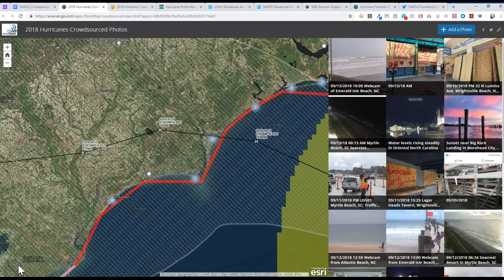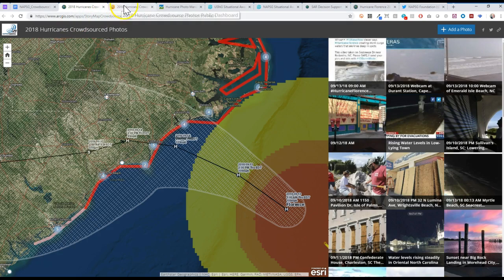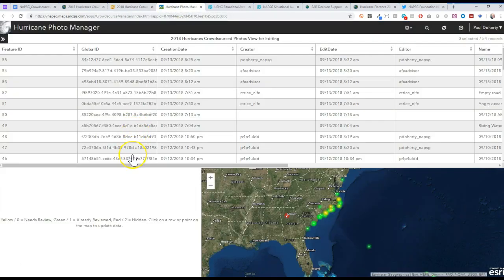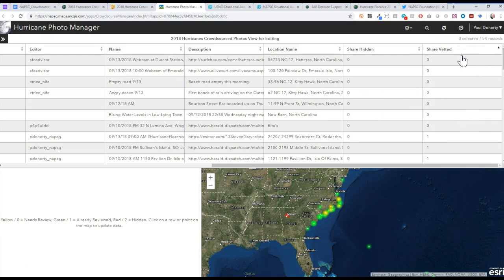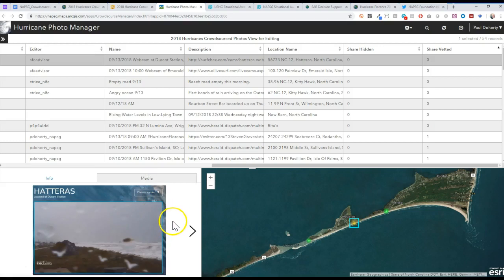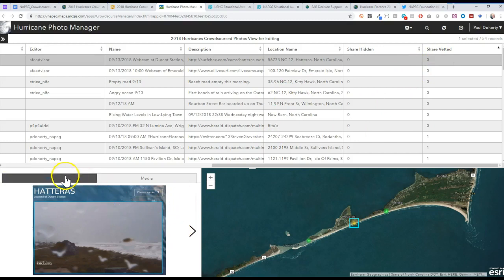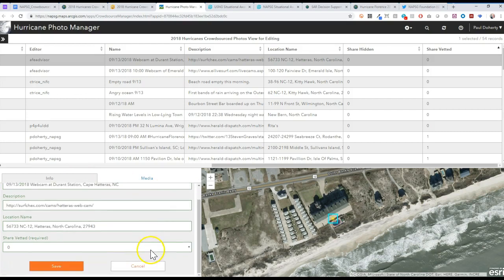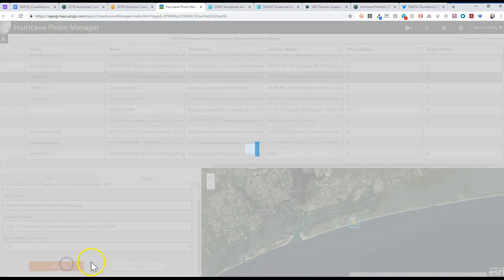Using the Crowdsource Manager (NAPSG Foundation and GISCorps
Using the Crowdsource Manager (NAPSG Foundation and GISCorps 2018 Hurricanes).